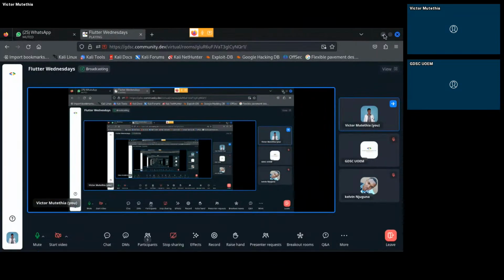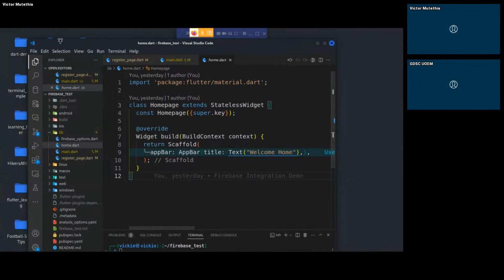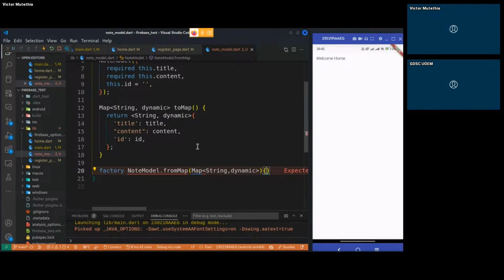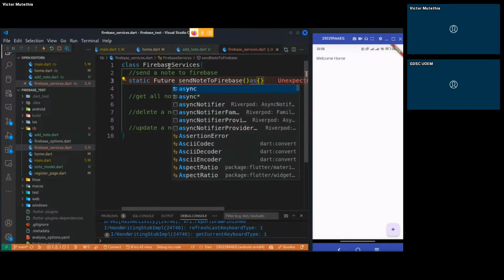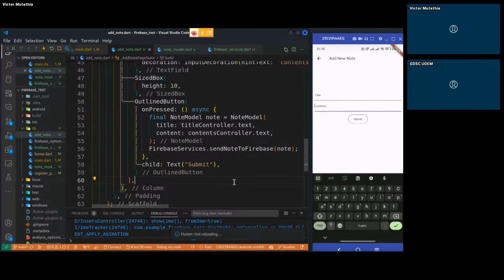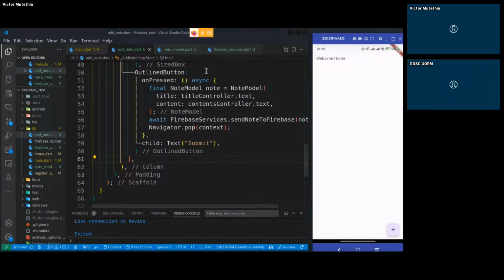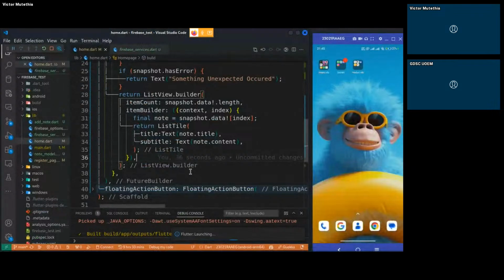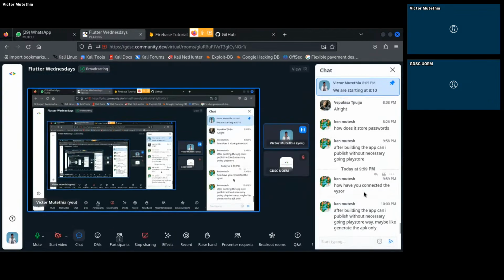Authenticating Flutter Applications with Firebase PART 2🔥🔥 | Week 5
Welcome to our fifth week of Flutter where we are going to authenticate our Flutter Applications with Firebase🔥.